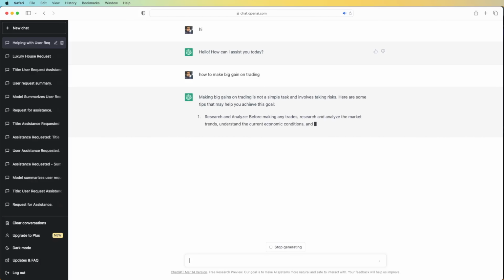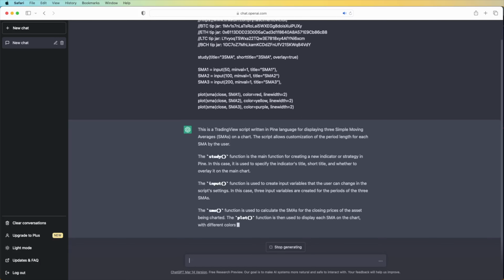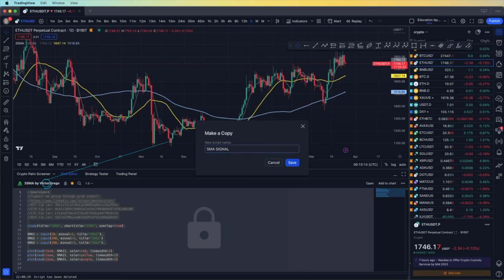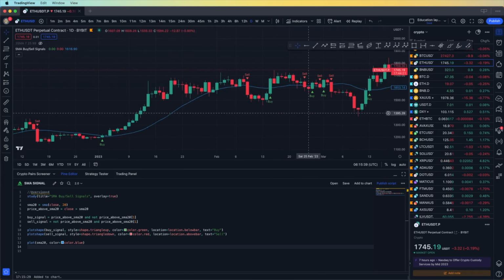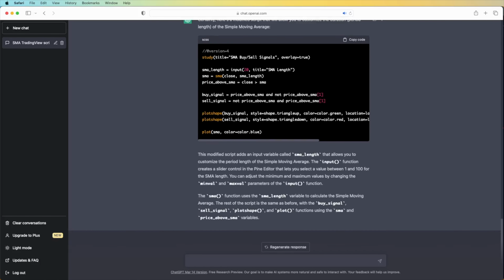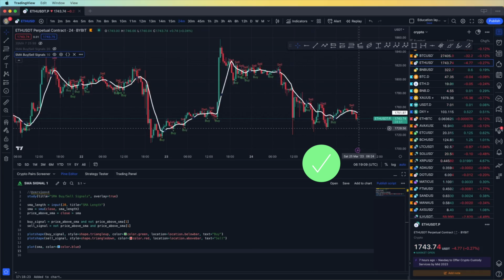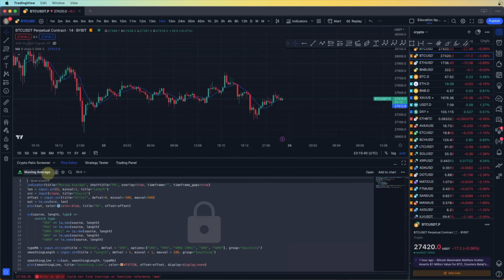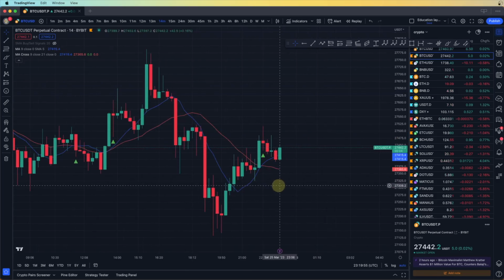HOW TO MAKE YOUR OWN STRATEGY WITH CHAT GPT stratergy , how to customise own indicator chat GPT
IN this video you learn how to create your own strategy in trading with chat GPT ,
learn how to create and customise your own indicator with chat GPT
how to script with chat GPT in trading view

My name is Danny
this video you learn about two indicator that help you to find bottom and high of the market for open the position